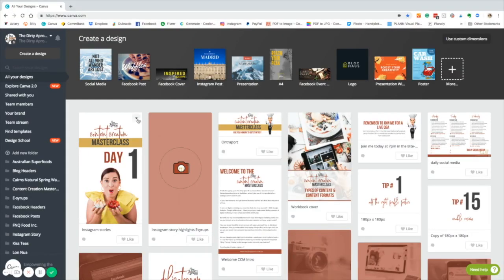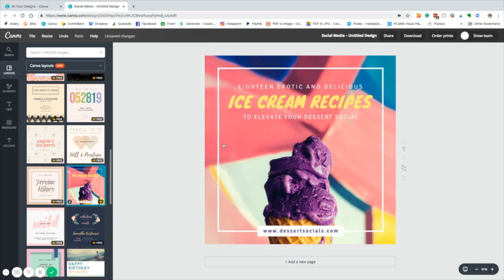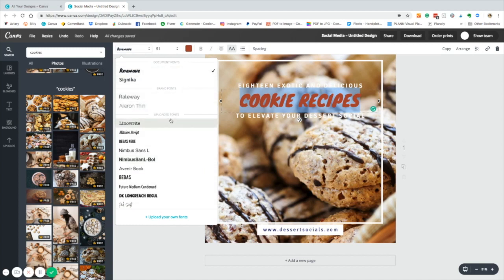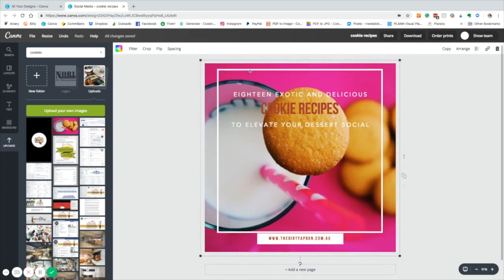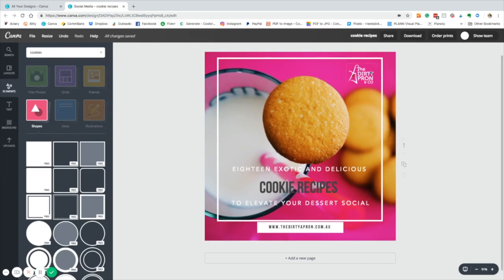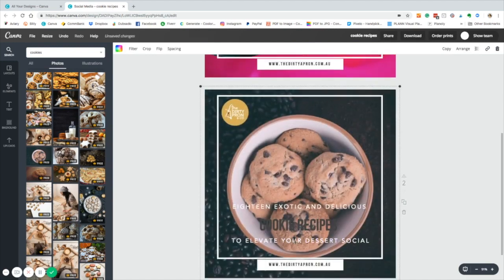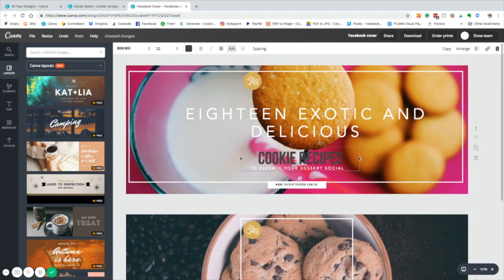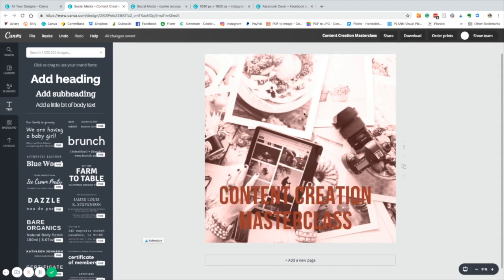Day 4 - Content Creation Masterclass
Creating Graphics with Canva